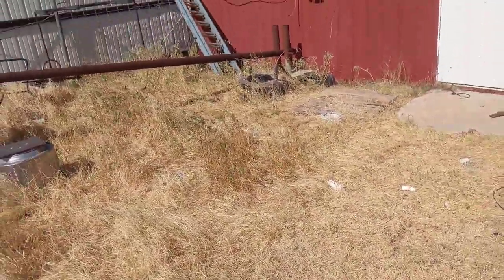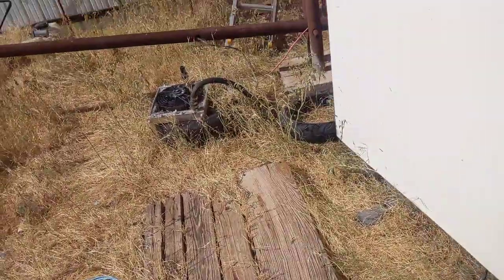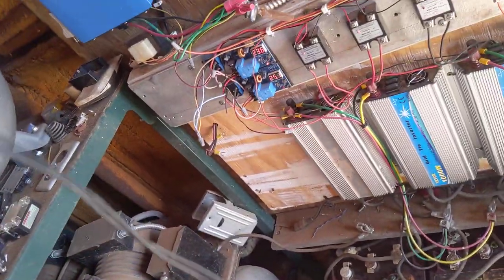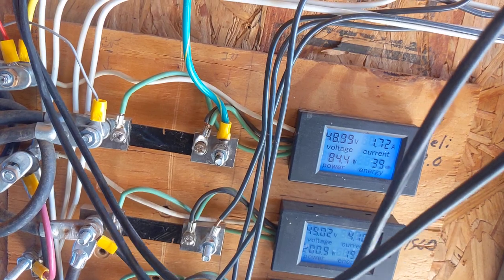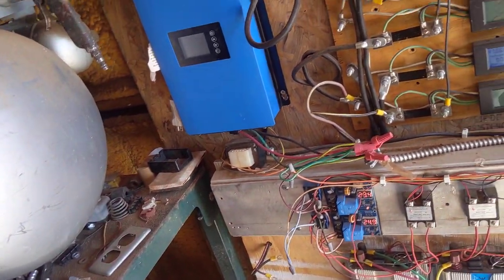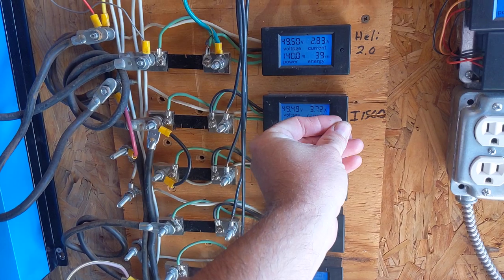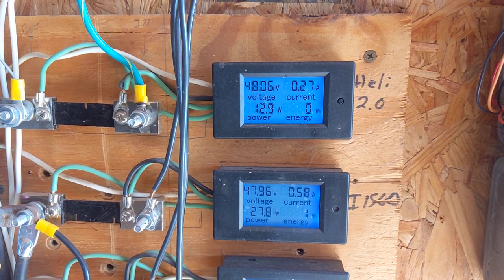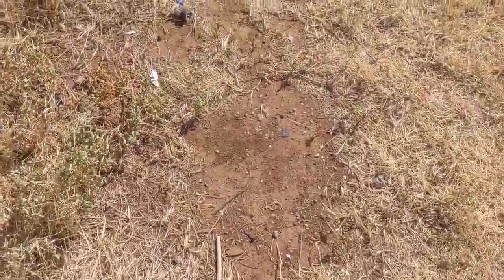iSta Breeze i2000 post slip ring replacement update!